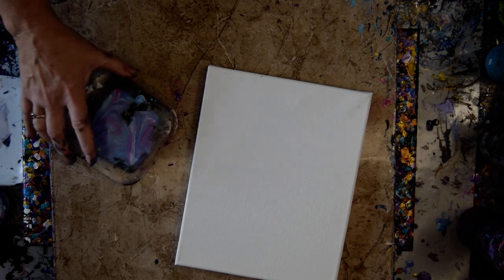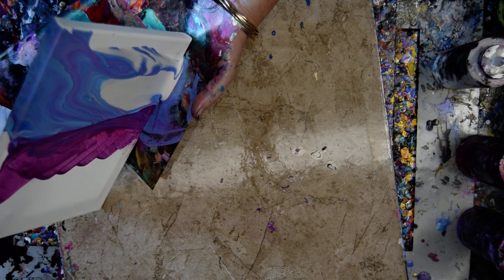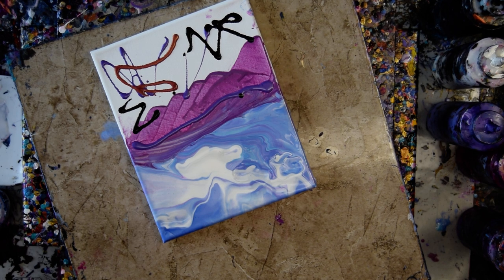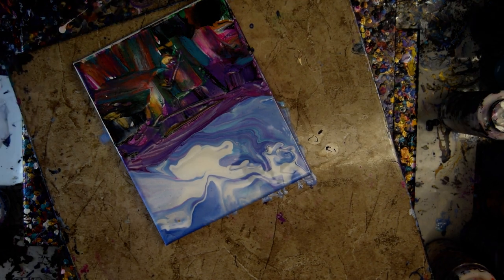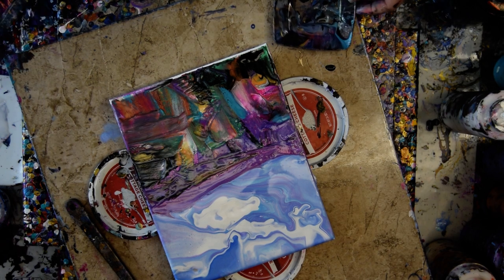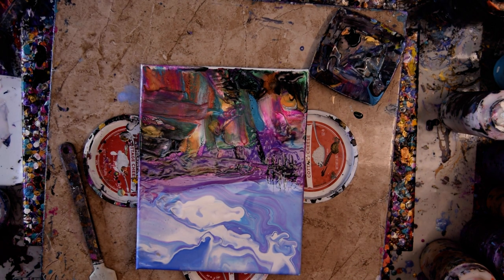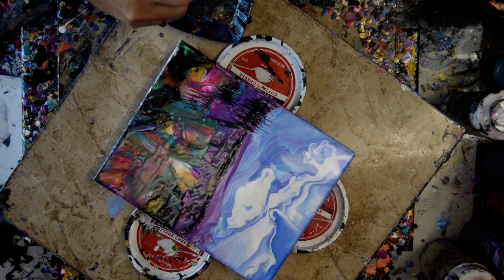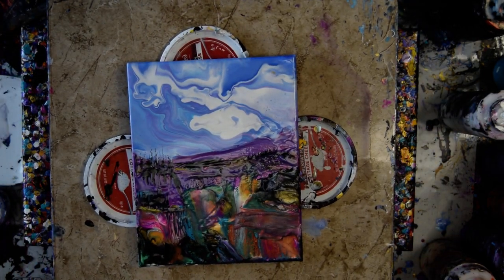#7654 Leftovers for A Landscape Sky Fluid Acrylic Pouring Art 12.27.2020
I am using a 8 " x10 "  stretched canvas. All the paints I use are acrylic paints mixed with additives to help them flow more easily. All my colors are stored and mixed in squeeze bottles for ease of use. A  propane torch is cautiously passed over the surface of the canvas to release any air in the paint that might result in bubbles forming while the artwork dries or leaving pockmarks if left to pop on their own. Warming the paint will also often encourage patterns to emerge because the paint in combination with the Floetrol used in my pouring mix encourages cells to form.